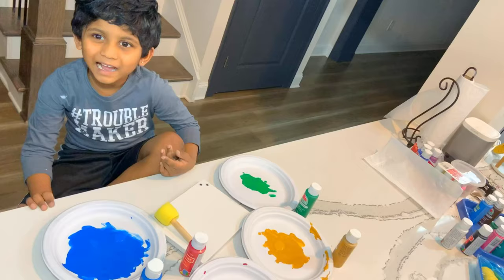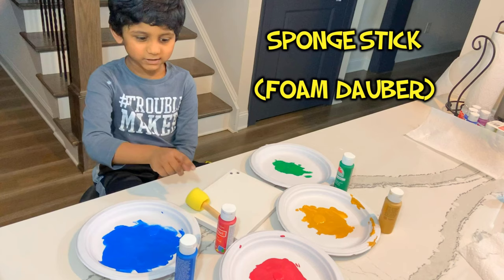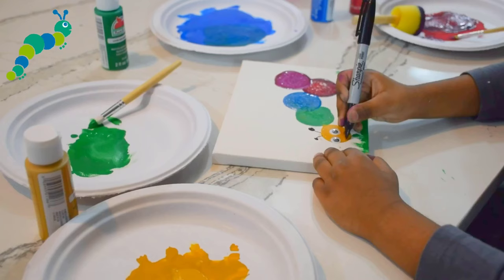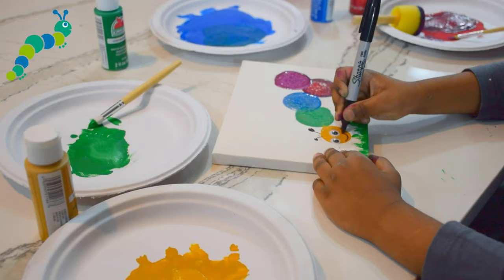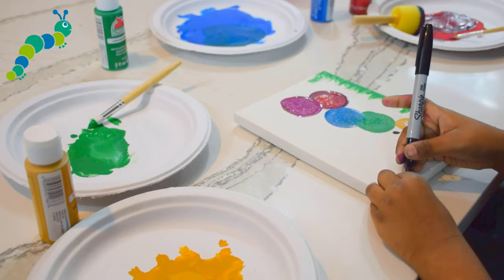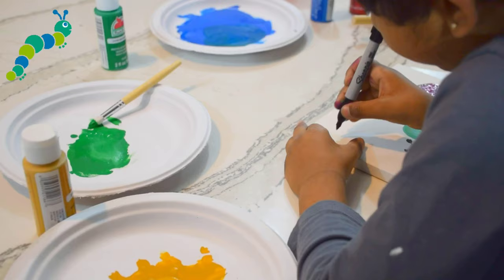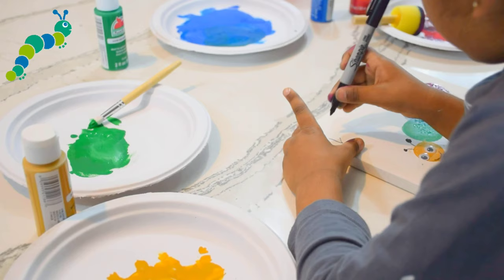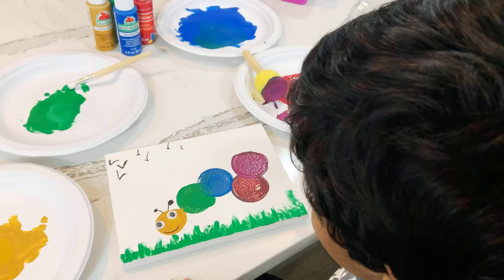Easy Painting Ideas for kids: 3 of 100 | Caterpillar | Toddler friendly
Feel the butterflies by Painting this cute Caterpillar. 😜!!! Sponge Stick / Faom daubers Stands as hero of the art supplies here. This is preschooler & toddler friendly art. Have a blast doing your very own version. See ya around !

Supplies Used :
* Art Canvas - White
* Sponge brush / Sponge Stick / Faom daubers
* Acrylic Paint - Yellow, green, blue, red. ( For purple we just mixed red and blue)
* Paint Brush
* Googly Eyes
* Sharpie Marker